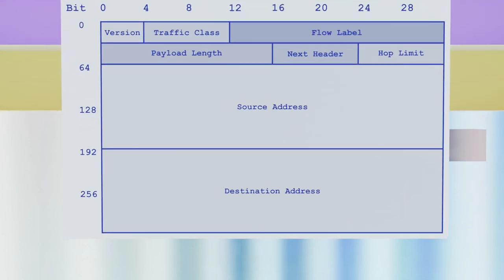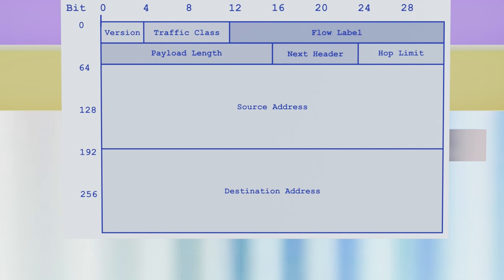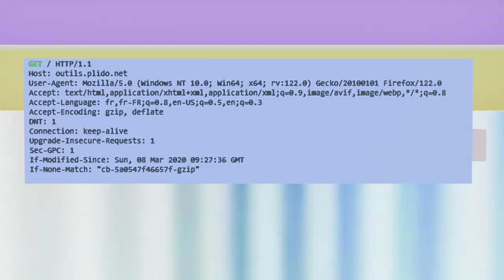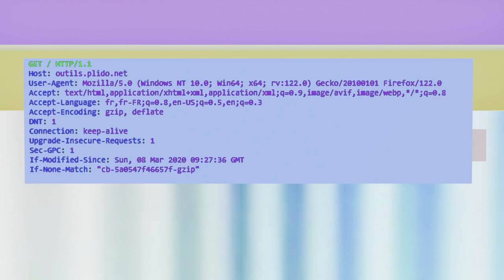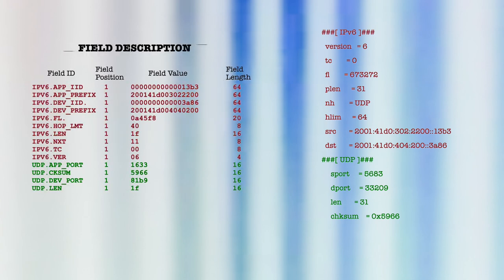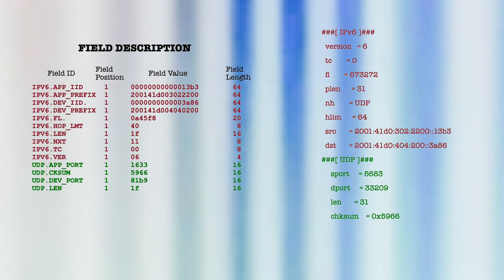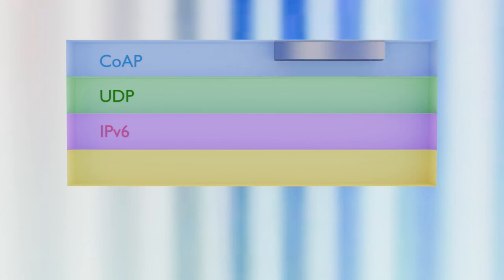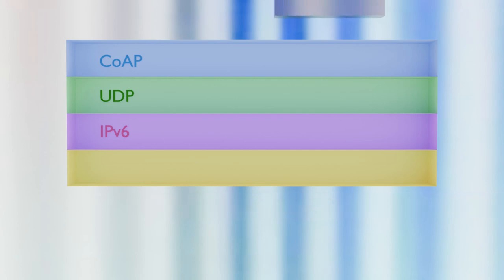Understand Header 🔋The SCHC SCHOOL